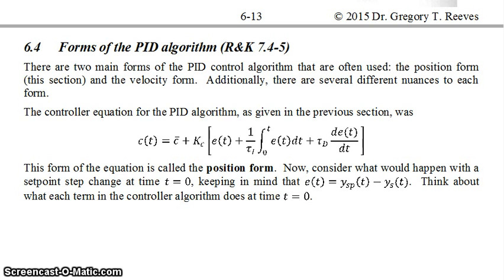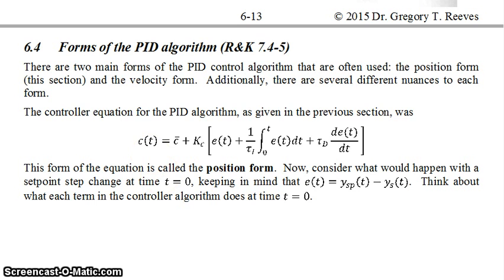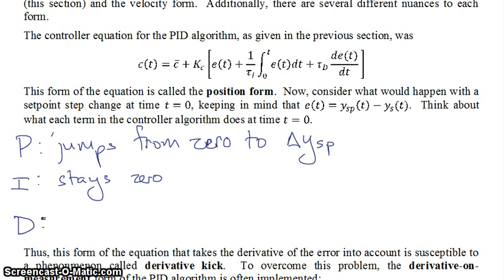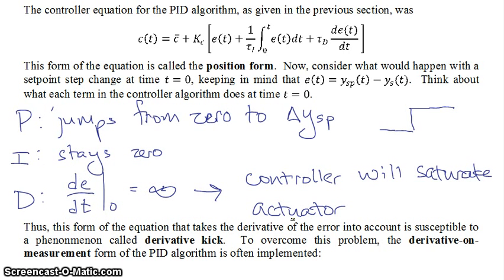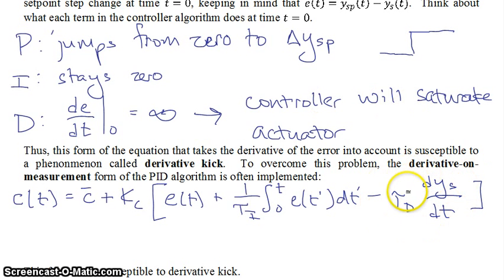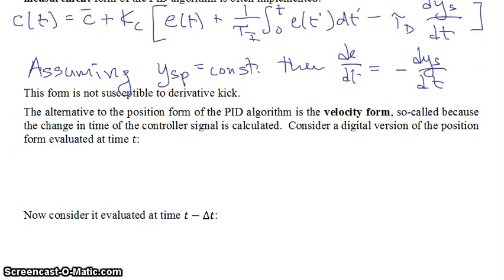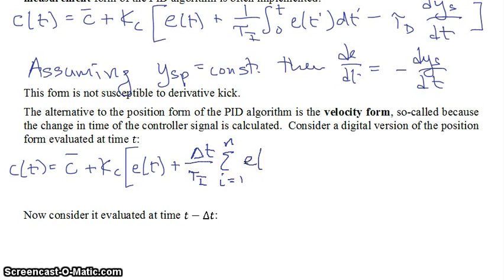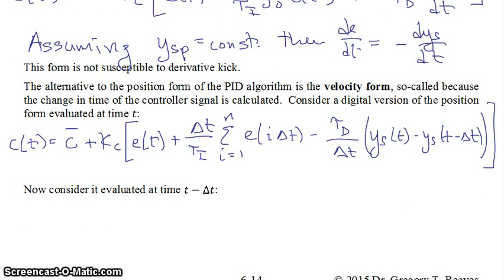PID controller algorithms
In this screencast, we take a look at the two different common forms of the controller algorithm: the Position Form and the Velocity Form.  We also discuss derivative kick and proportional kick.  A screencast for ChE 435 (Process control) in the Chemical and Biomolecular Engineering department at NC State University.